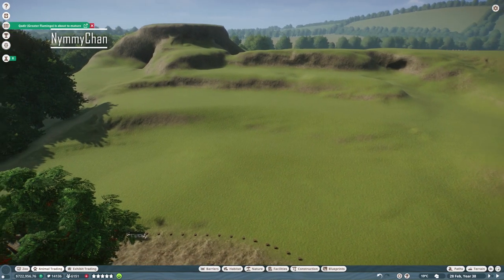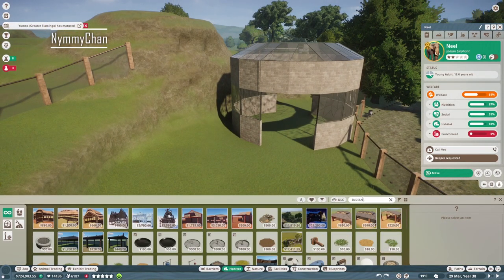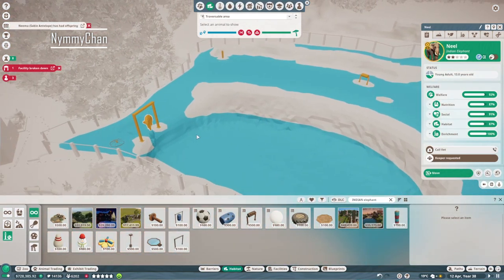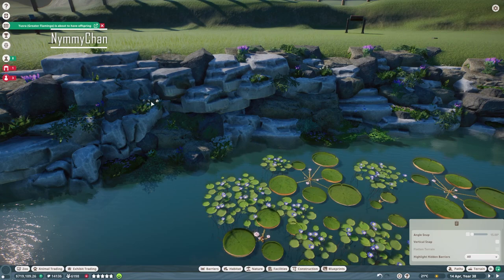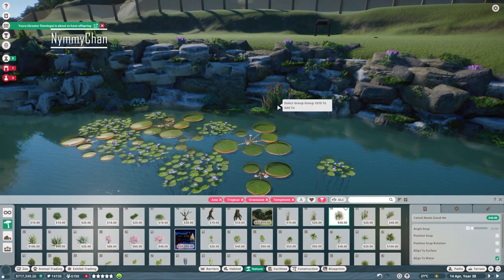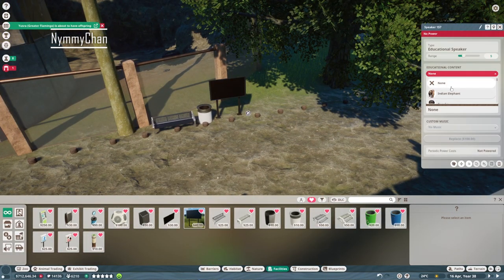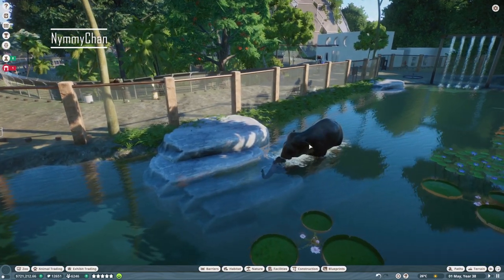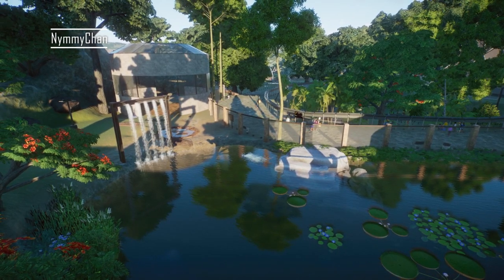Planet Zoo || Franchise Mode || Creek Zoo || Episode 33 Indian Elephant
Hello everyone!

We are back with Creek Zoo! Today we building an Indian Elephant Habitat!

♥Origin ID: Nymmy-Chan
♥Steam: Nymothy